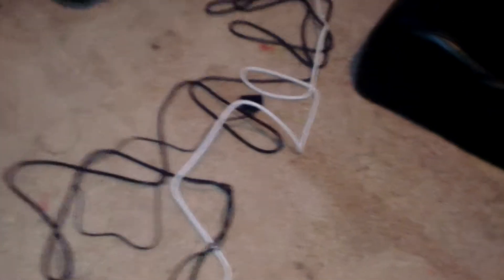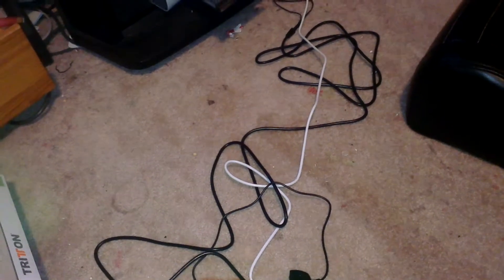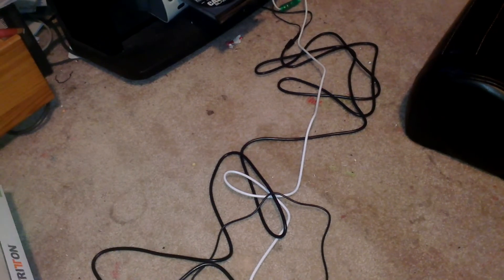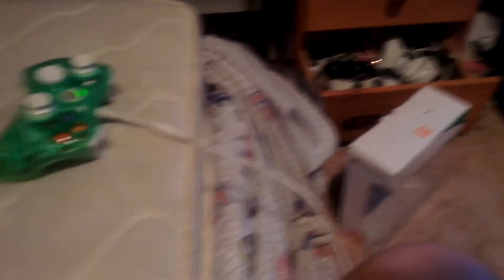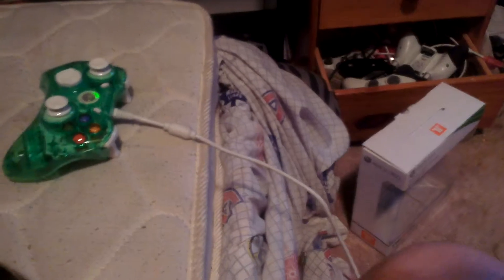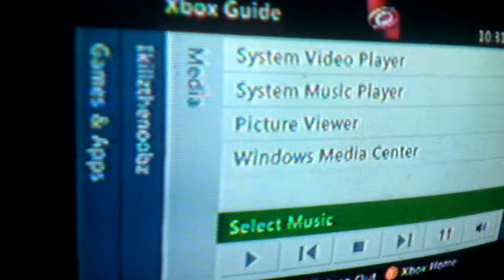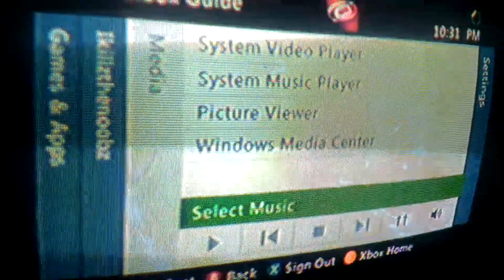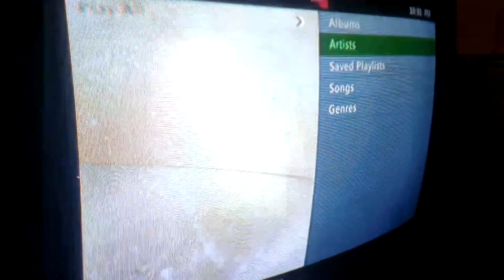New tritton Xbox headset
I got them about a week ago